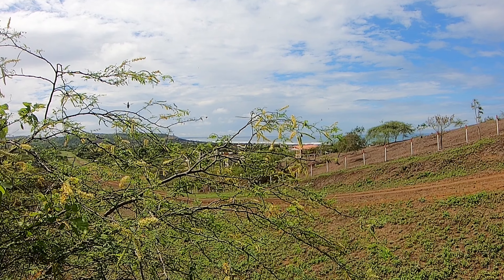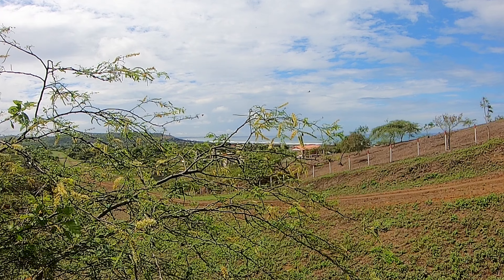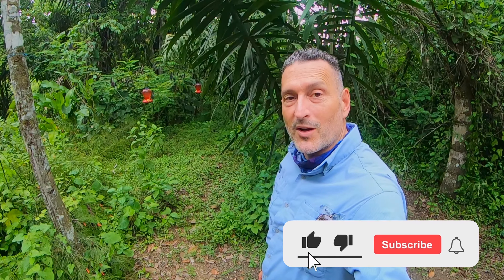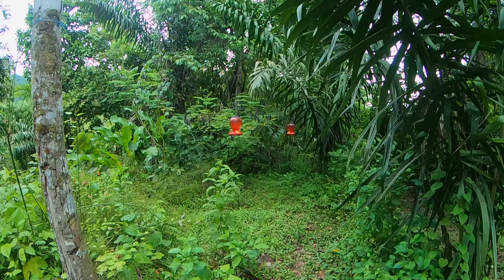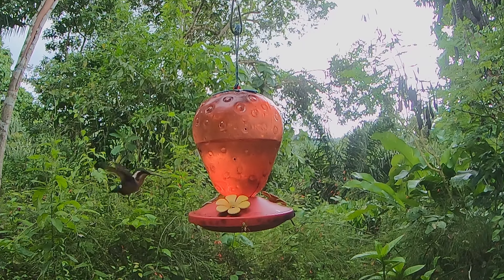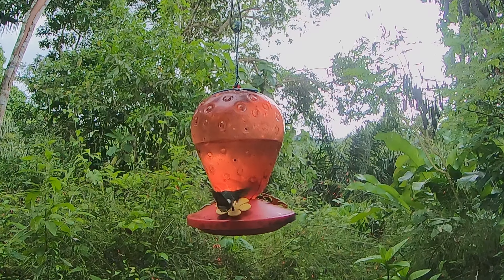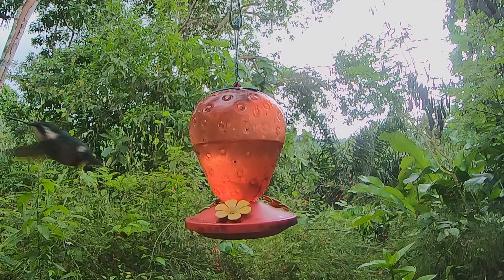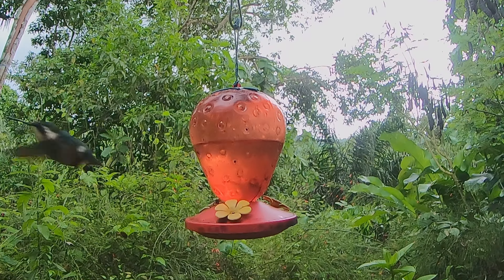SMALLEST 😍 Hummingbird in Ecuador! ESMERALDAS WOODSTAR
The SMALLEST HUMMINGBIRD IN ECUADOR-Esmeraldas Woodstar!
It was a special blessing to see several different Esmeraldas Woodstars in multiple locations in Ecuador. It’s a privilege to be able to say that in 2023. Why? Because 98.5% of Coastal Ecuador’s forest has been cleared by us humans and in turn the Esmeraldas Woodstar has had 98.5% of its’ habitat taken away.
    • As such this endangered pint-sized angel is currently in a dire situation and needs our help. We applaud people that are dedicated to land conservation within the Esmeraldas Woodstar's range. Both private citizens and public organizations are making an effort. The Jocotoco Foundation is leading the way, having set aside large chunks of undisturbed forest for the purposes of habitat conservation. You can find a link to Jocotoco below if you would like to learn more, or if you would like to donate to their efforts.

Hopefully with efforts like these our children will be able to see this awesome bird too! The Youtube channel that you are watching now will be donating 100% of it’s profits to land for habitat conservation and upgrading camera equipment to better bring these exotic hummingbirds into your living room. At this time there is no way for you to donate to this channel directly, but you can still make a difference by doing simple free things like, pressing the like and subscribe buttons, sharing this video with your friends and family, adding a comment below, and watching a few more videos on this channel.

SHOP ITEMS WE USE IN OUR VIDS:
~ Binoculars:

~ Hummingbird feeders:
1. 16oz hanging WIDE MOUTH feeder (easy to clean!):
1pk US Canada
2pk US Canada
2. Our FAVORITE, suction cup style, low profile feeders where the feeder does NOT hide the bird:
US Canada
3. hand held feeders (suction AND hand held in one!):
US Canada

~ Rode microphone Black - US Canada
~ Selfie stick/tripod -
US
~ Solar Power bank -
US
~ Small USB Submersible Pump -
US Canada

~Thank you for supporting our channel so we can continue to provide you with free content!